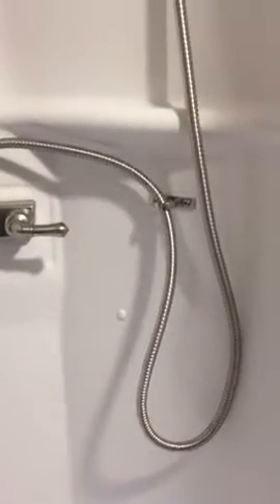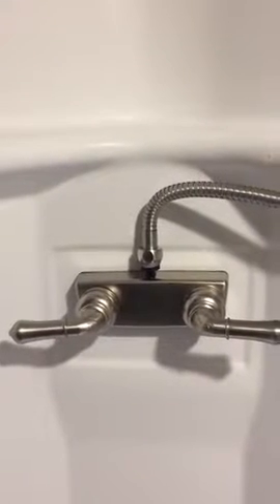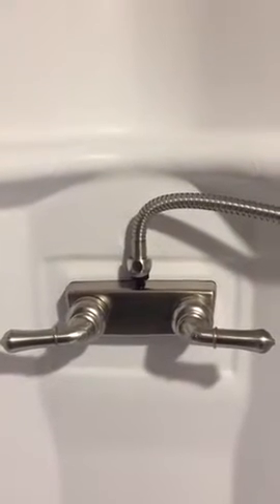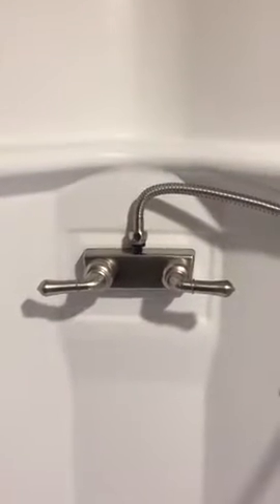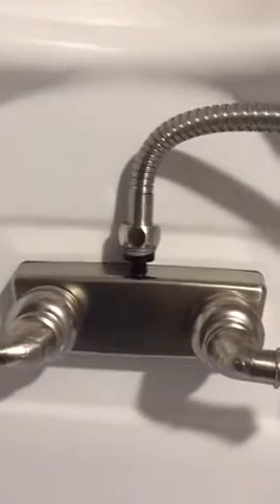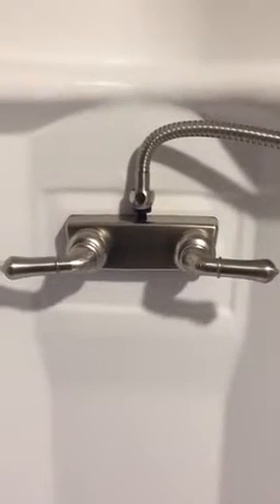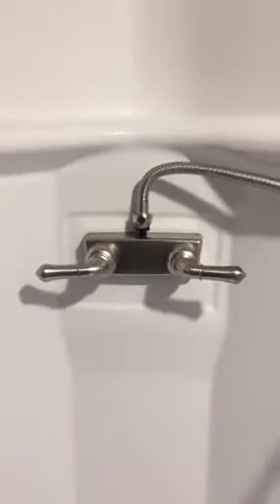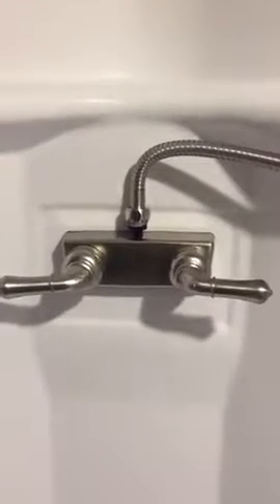Shower Faucet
FEATURES | This faucet boasts an elegant and classic exterior, fully functional diverter, and two teapot lever handles to quickly adjust temperature and water pressure. And there will be no lack of pressure through the diverter with the generous stream, as this faucet will produce a straight and even pressure every time! This model is made for, and perfect, for accommodating everyday use in your recreational vehicle, so you can focus on the open road, and not your faucet.

DESIGN | The stylish and classic styling of this faucet is the perfect solution for updating your existing tub hardware. This faucet has been made with premium grade lightweight synthetic waterways and sturdy plastic construction, which keeps unit firmly in place in your tub. The design of this model blends with virtually all décors. So, matching-up with your current shower and backdrop is a cinch! The petite shape will look great in any smaller bathroom area.

QUALITY | This dual lever faucet comes with a durable easy turn design, which provides a desired smooth turning action, while preventing unwanted dripping. The well-built diverter faucet accommodates all standard shower hoses. You will be amazed at how well this quality unit will spruce up your shower space! As with all Dura Faucet products, this model is lead-free certified. Update your tub quickly and easily with this quality faucet.

INSTALLATION | If you are concerned about adequate space in your shower to accommodate this faucet, don’t worry! It was made with a recreational vehicle’s limited space in mind. And this is a quick and easy two-hole installation, so no plumber is needed. Feel free to do it yourself, effortlessly, using a wrench. Installation nuts and washers are included. Once installed, you can stay focused on the open road, and not on your plumbing hardware.

SPECIFICATIONS | Works on any 2-hole, 4” center to center installation. Total length from wall is 3.9”. Flow rate is a powerful 2.2 GPM for those that are looking for powerful stream. This faucet is UPC and CUPC Certified. We are a proud American company with USA-based Customer Support so you can trust that any issues will be resolved timely and accurately.

shower faucet set,
shower faucet walmart,
2 handle shower faucet,
shower faucet parts,
delta shower faucet,
shower faucet leaking,
shower faucet amazon,
shower faucet installation,
shower valve types,
plumbing faucets,
faucets bathroom,
freestanding tub faucets,
home depot shower heads with hose,
3 handle shower faucet replacement,
single handle shower faucet repair,
american standard shower faucet parts,
shower faucet valve,
tub shower faucets,
decorative faucet,
ace hardware shower faucets,
shower faucet moen,
shower faucet delta,
multi function shower faucet,
delta two handle tub and shower faucets,
bathroom faucet,
bathtub faucet repair,
3 piece bathroom faucets,
black bathroom faucet,
shower tap parts,
single basin faucet,
tub shower surround kits,
shower heads cheap,
oakbrook collection,
shower faucet kohler,
delta in2ition parts,
ace hardware pin,
high rise bathroom faucet,